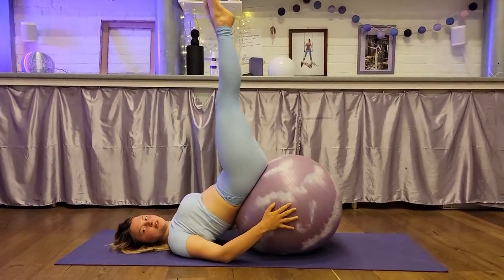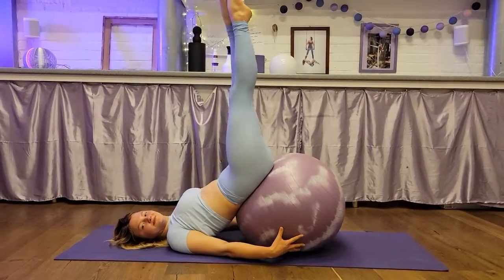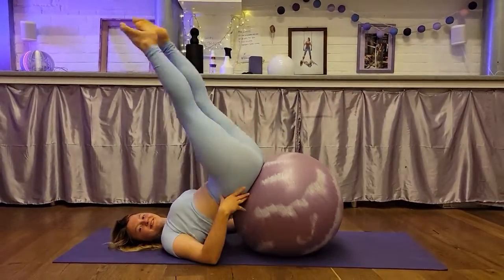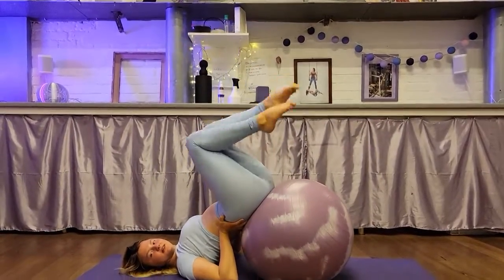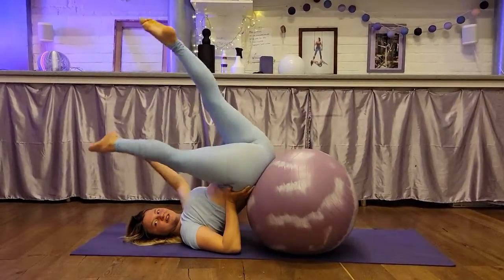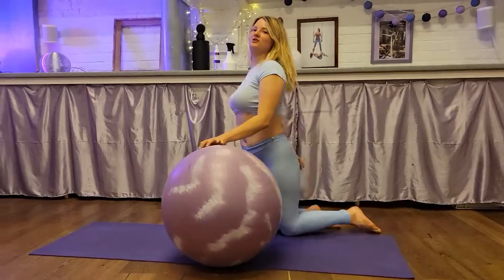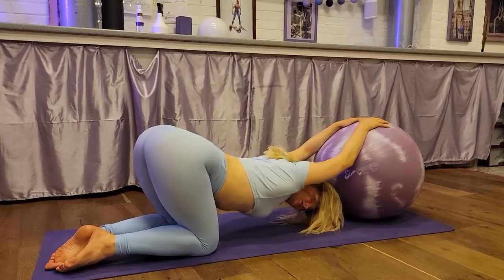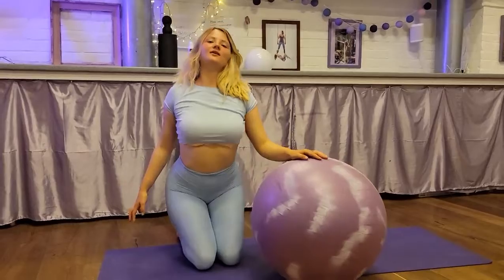Contortion and Stretches/ How to get your Splits FAST! Gymnastics And Flexibility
IF U WANT MORE JOIN MY ONLYF.💗

Training yoga. Leg flexibility and splits stretching exercises. Gymnastics and contortion challenge.
For advertising, cooperation and other business issues, write to this mail:
We shoot video reviews, unpacking goods, we will be glad to cooperate with sportswear and goods stores. provide channel statistics for analysis.